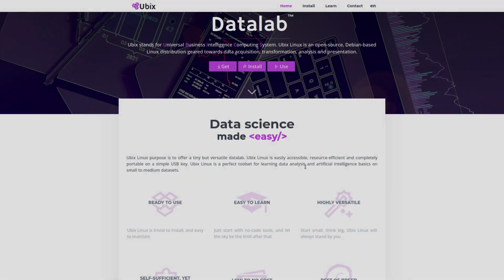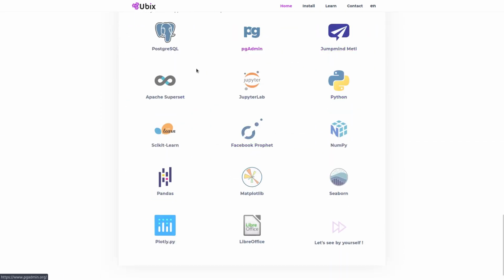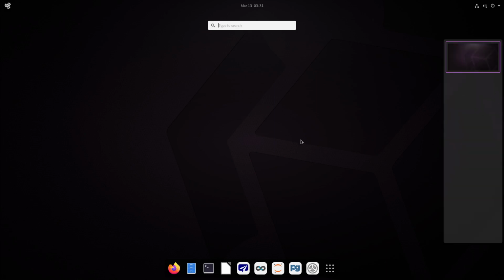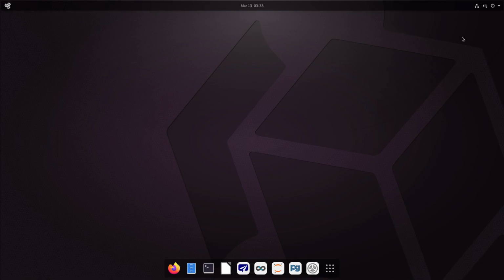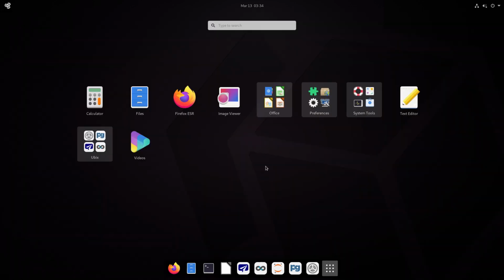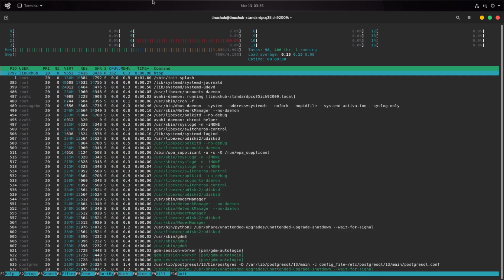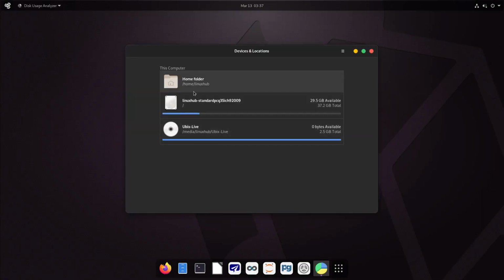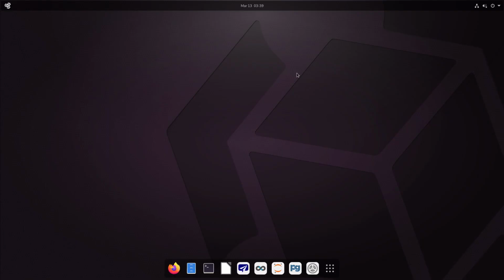Ubix Linux First Look - Best Gnome System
Ubix stands for Universal Business Intelligence Computing System. Ubix Linux is an open-source, Debian-based Linux distribution geared towards data acquisition, transformation, analysis and presentation.

Data science
made easy

Ubix Linux purpose is to offer a tiny but versatile datalab. Ubix Linux is easily accessible, resource-efficient and completely portable on a simple USB key. Ubix Linux is a perfect toolset for learning data analysis and artificial intelligence basics on small to medium datasets.